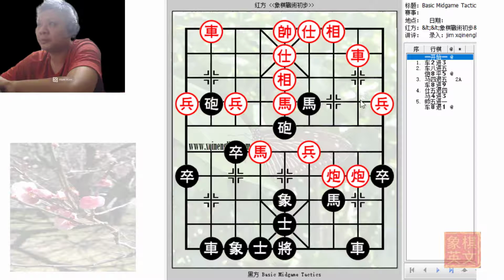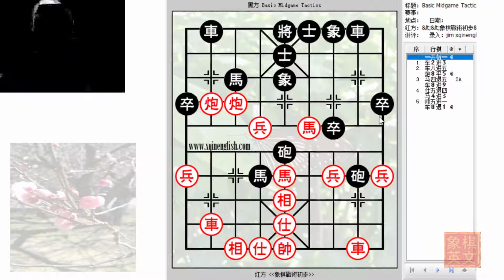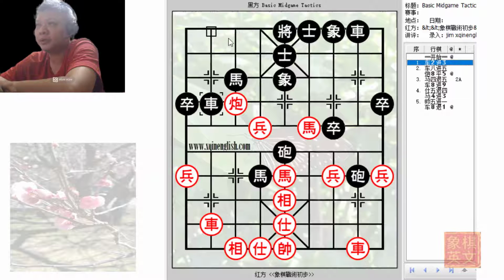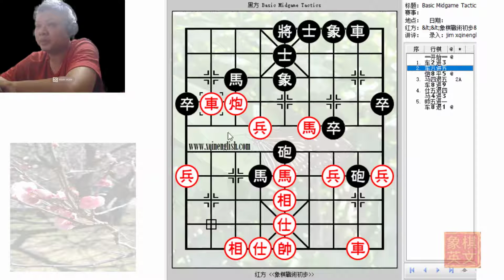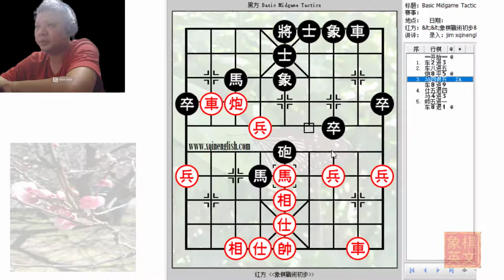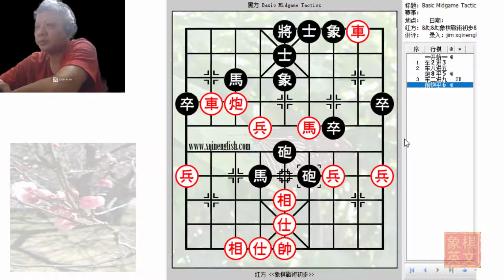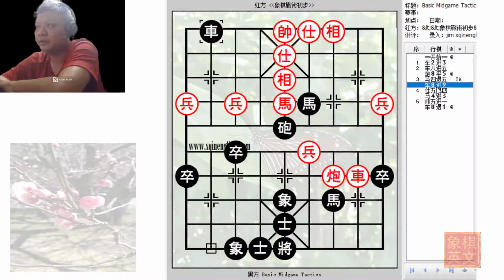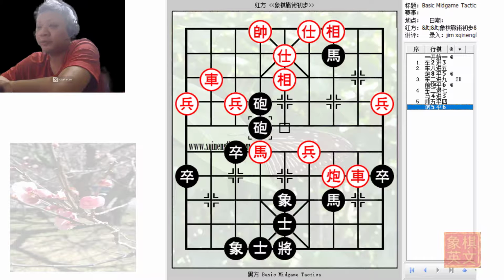Xiangqi (Chinese Chess) Basic Midgame Tactics 090704 Sequential sacrifice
Chapter 9 discusses the important tactic of Sacrificing Material
The WXF website is going to undergo upgrading.

Time Stamps:
0:00 Start
0:35 Beginning of analysis
1:14 Black sacrifices the Chariot!
2:42 Short Review as Black
3:20 End and Military Quote